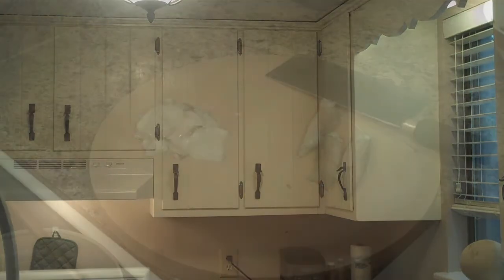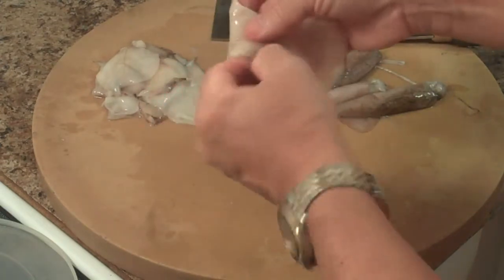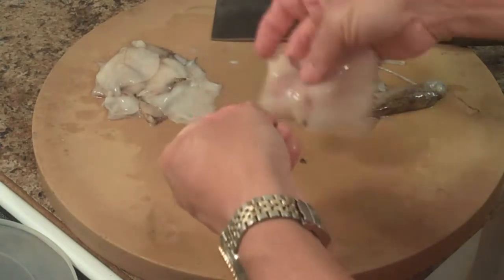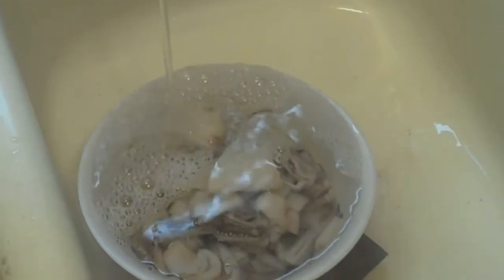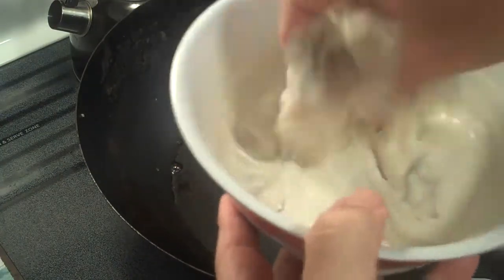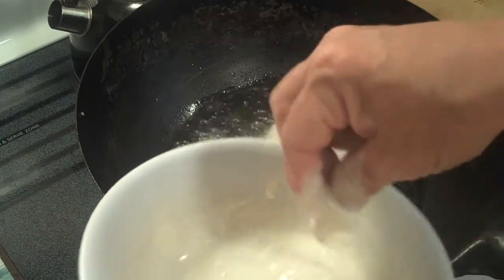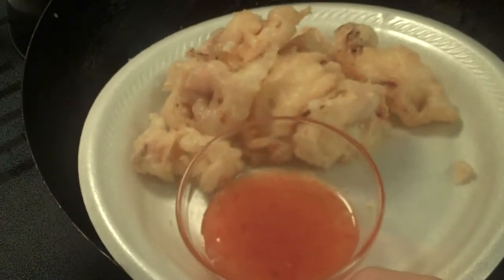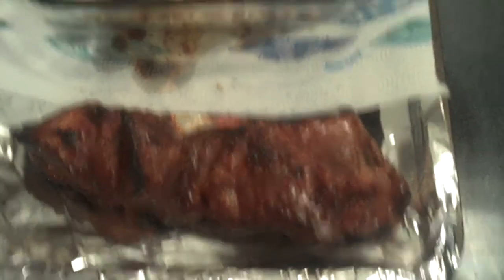Taste of Asia @ Home Crispy Calamari w Sweet Thai Chili Sauce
A tasty Appetizer to go along with two of my favorites from previous uploads. How to clean, cut and remove any fishy taste from the squid, the results are tender white morsels with a crispy coating that begs for the sweet Thai chili sauce !! Enjoy and you can find the batter for the calamari on my Chicken Goldfingers upload, and be sure to try the Chinese Roast Pork if you feel like multitasking, just make up  a batch of my authentic bbq sauce and store it in a bottle in your fridge, Thanks for Watching :)